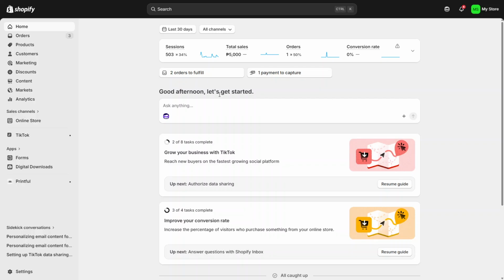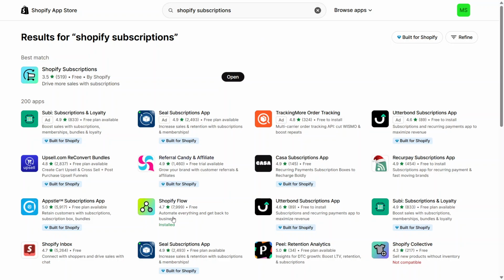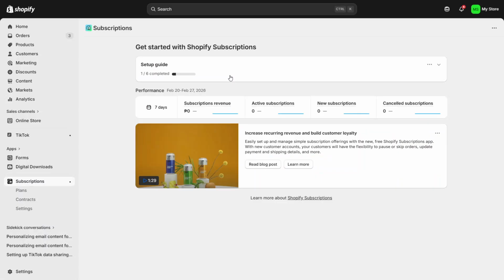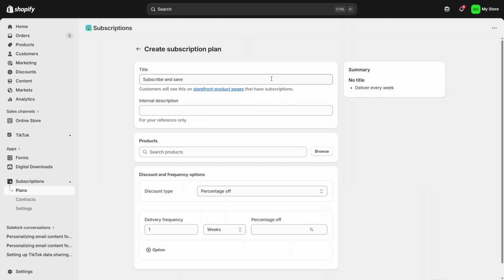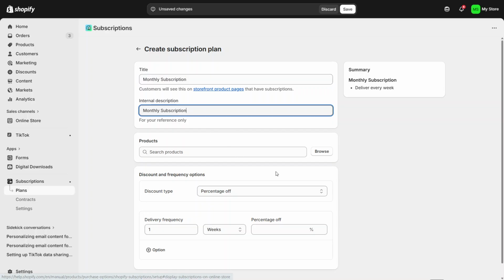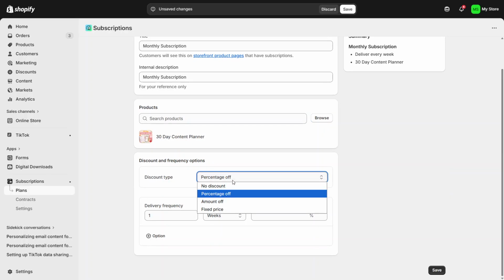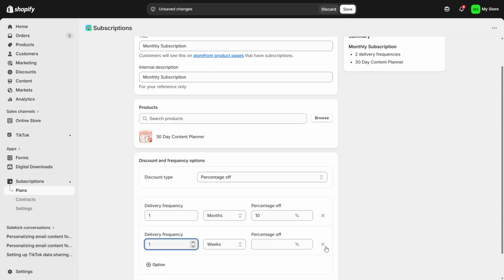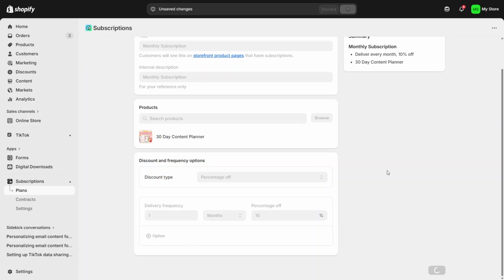How To Set Up Monthly Subscriptions On Shopify (2026) | Subscription Settings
How to set up monthly subscriptions on Shopify is what this step-by-step tutorial will show you from start to finish. In this video, you’ll learn exactly how to set up monthly subscriptions on Shopify using the latest tools and settings that actually work right now. We walk through choosing the right subscription app, configuring billing intervals, creating subscription products, and customizing customer options so your recurring revenue runs smoothly. You’ll also see how to test your subscription checkout, handle customer cancellations, and analyze subscription performance in your Shopify admin. Everything is recorded on an up-to-date Shopify dashboard, so you can follow along with confidence. By the end, you’ll have a fully working subscription system that you can launch today.